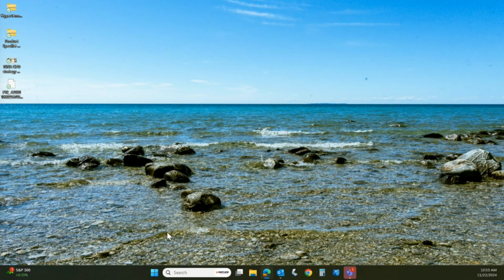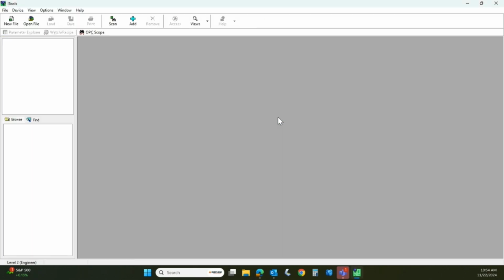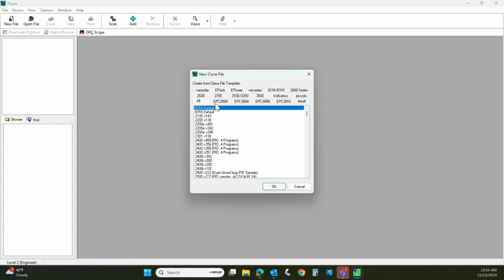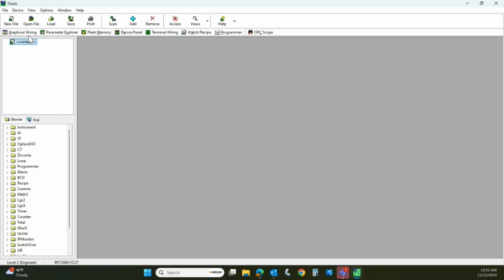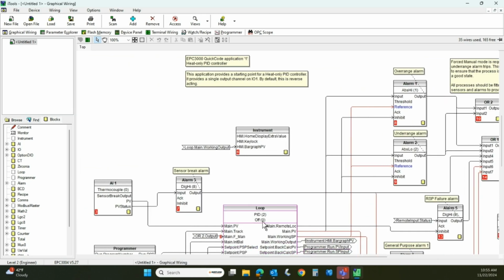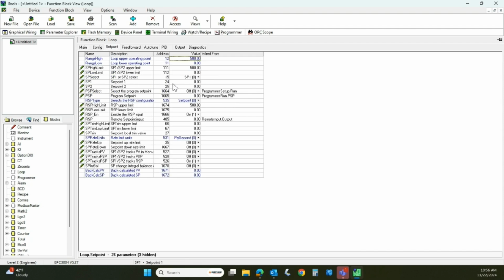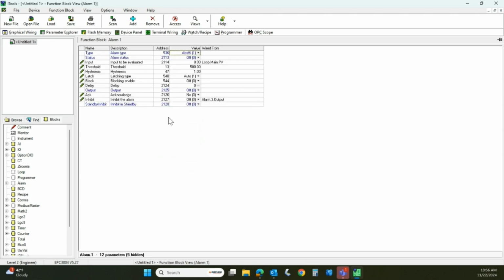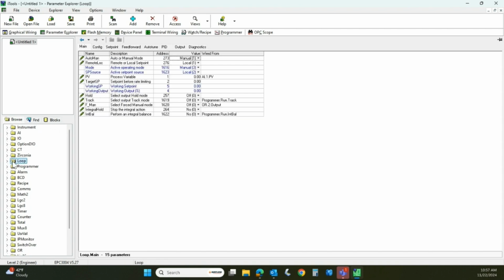Eurotherm Communication Register Map within iTools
Tutorial on how to find register addresses on most Eurotherm Instruments.